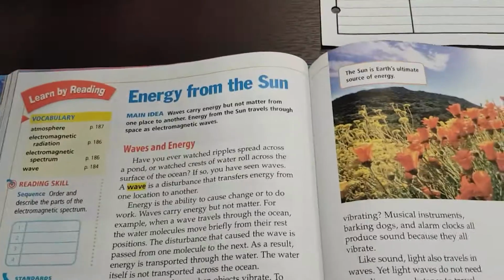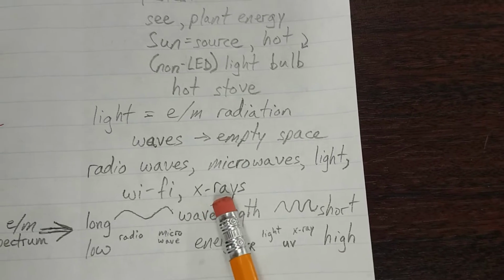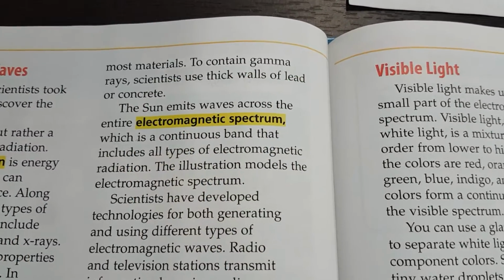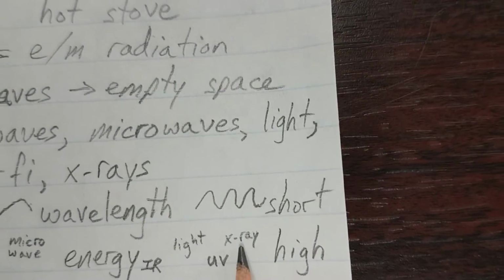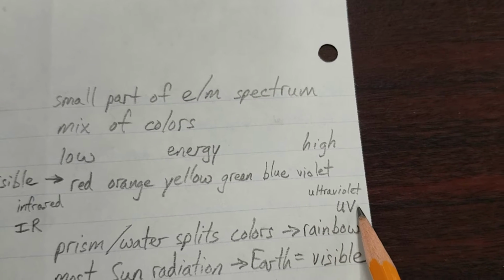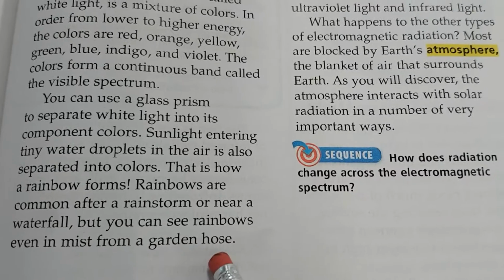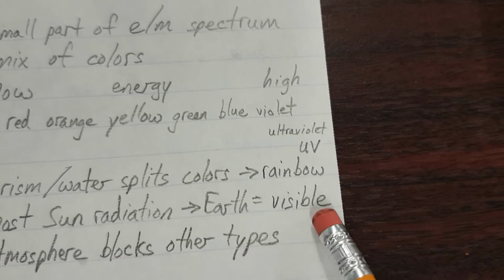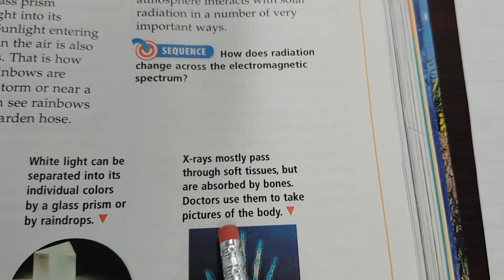"Energy From the Sun" Day 2 - Science Chp5 Les1 - AVID FNT Focused Note Taking